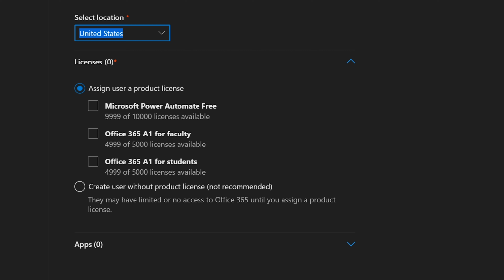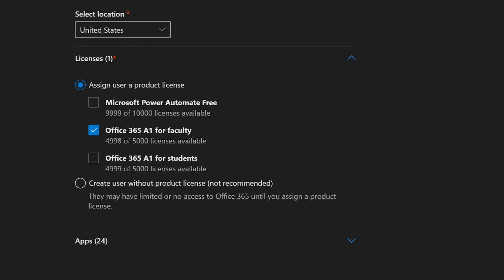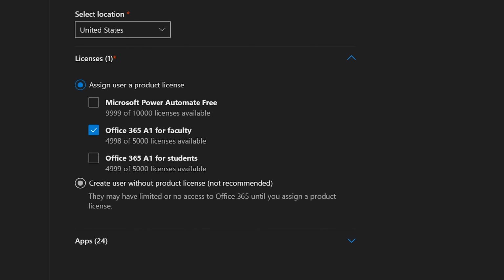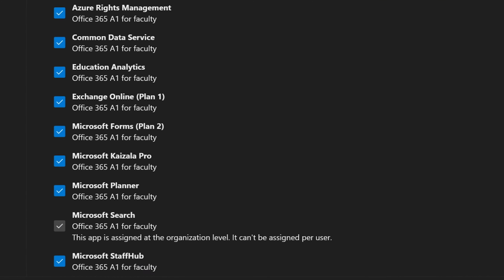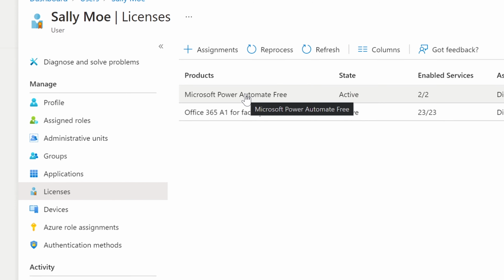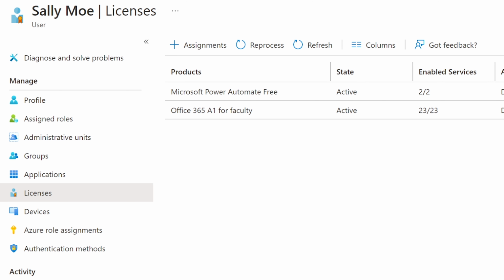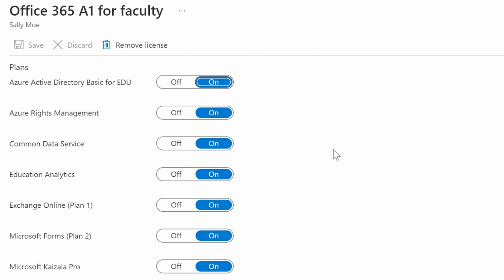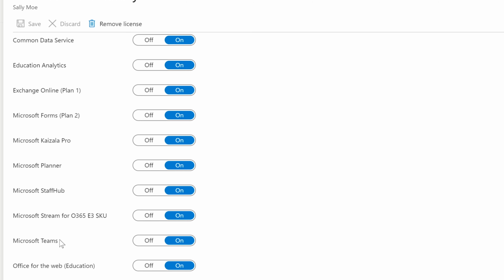How to Add or Switch License in Office 365 by cobuman